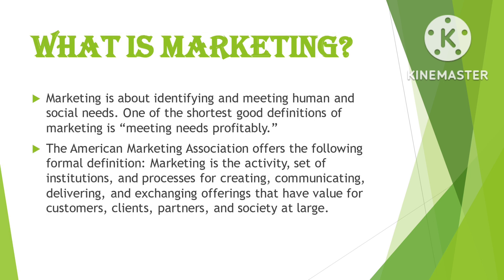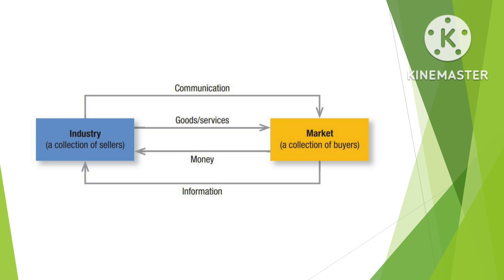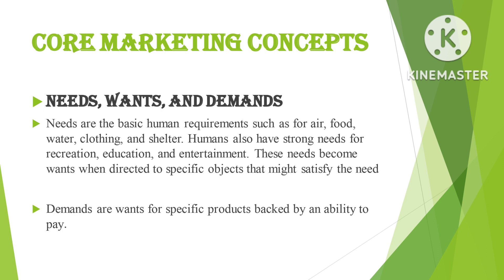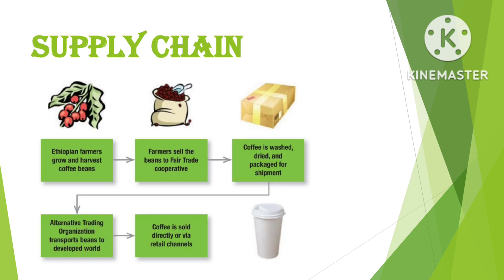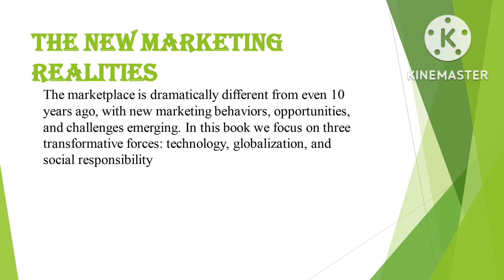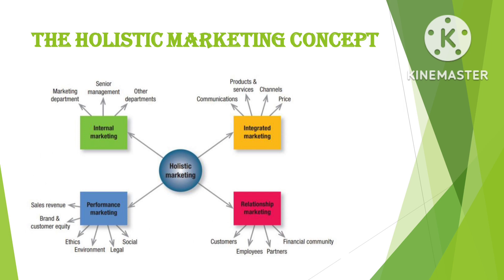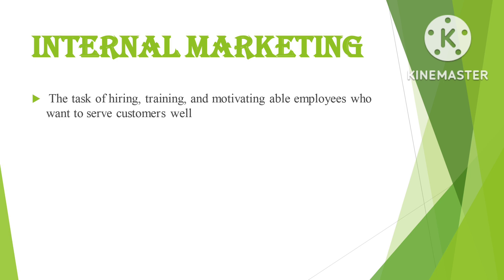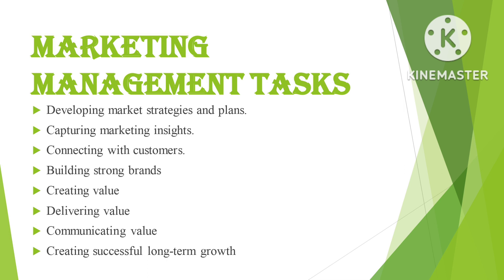Marketing Management- Chapter 1 | Phillips Kotler| Kotler Keller | ibps so marketing mains